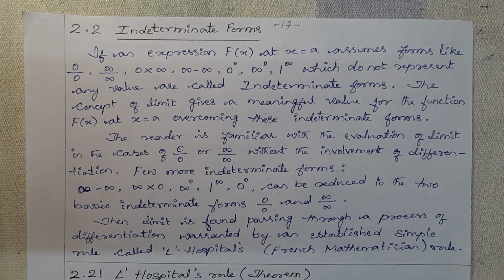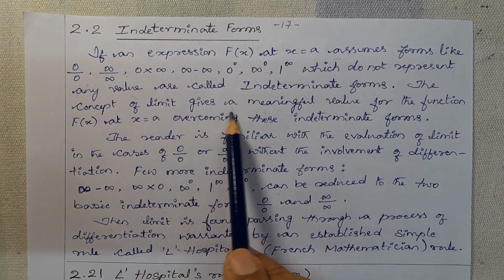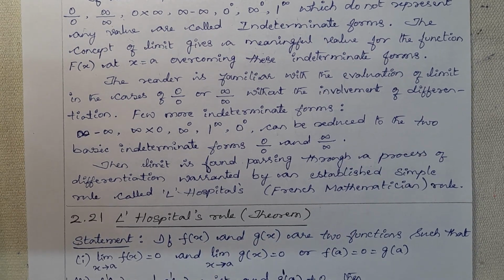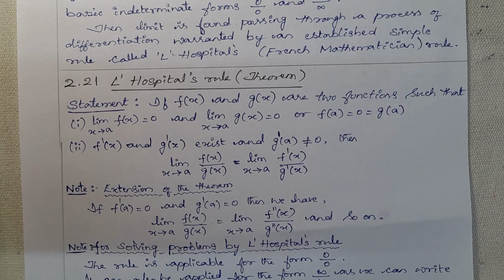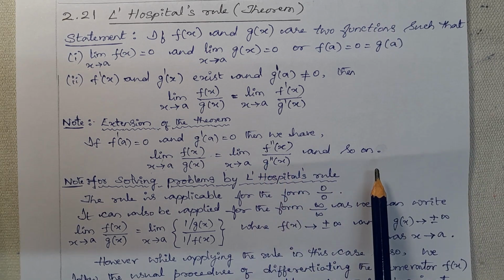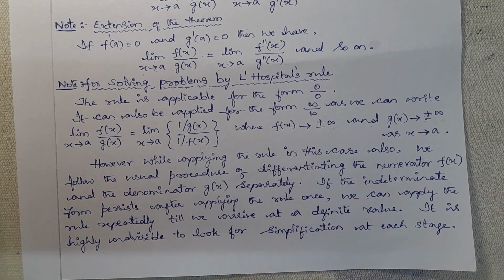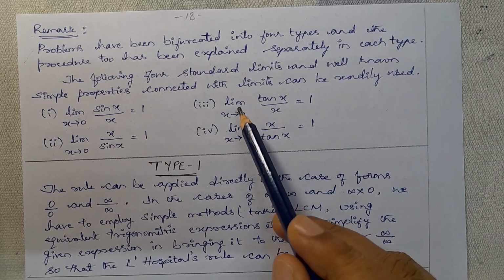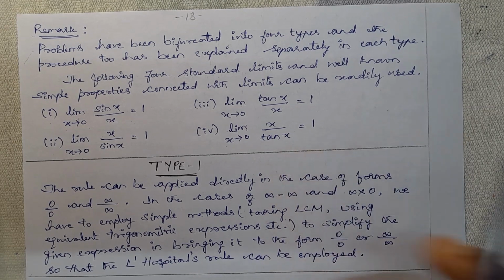Engg_Maths | Differential Calculus_2 | Indeterminate Forms | L Hospitals Rule (Theorem) | Type1